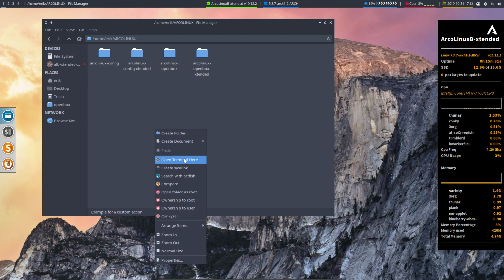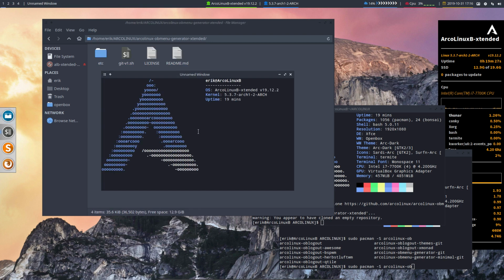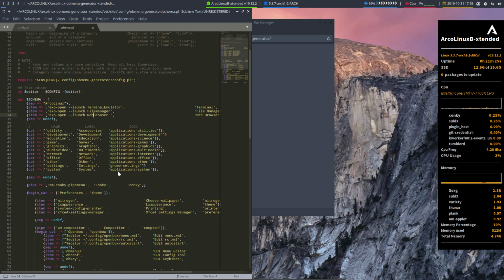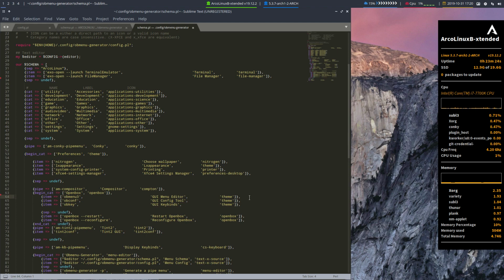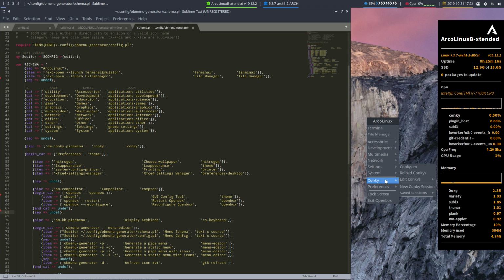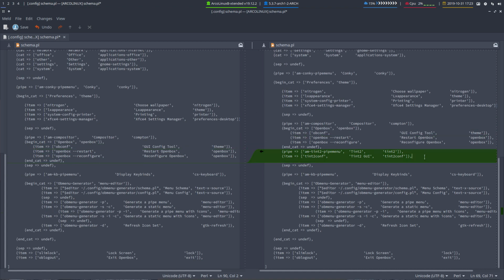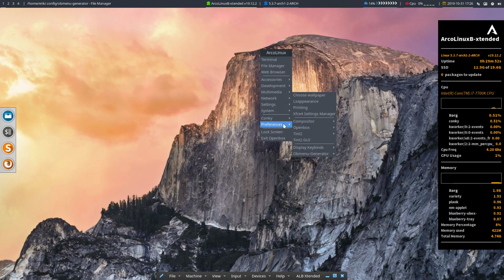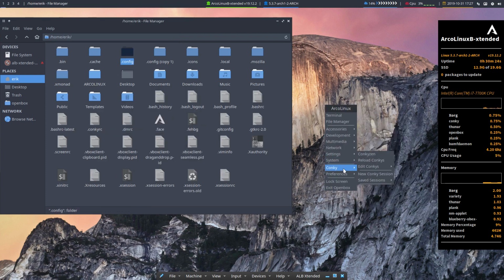ArcoLinux : 1186 Creation of ArcoLinuxB Xtended 15 - github for arcolinux-obmenu-generator-xtended